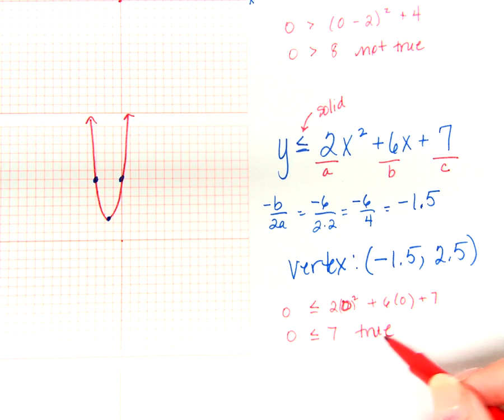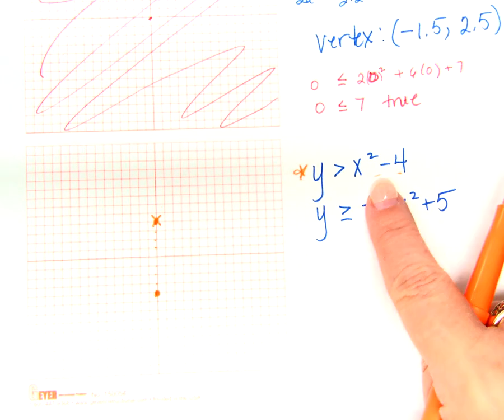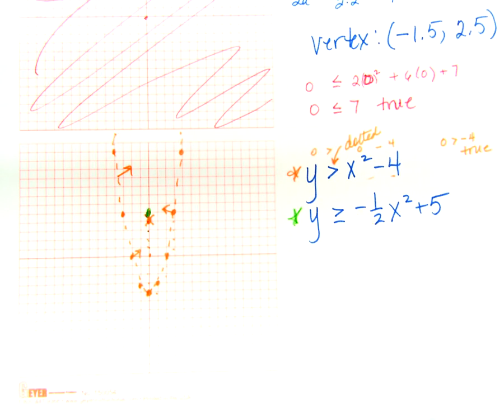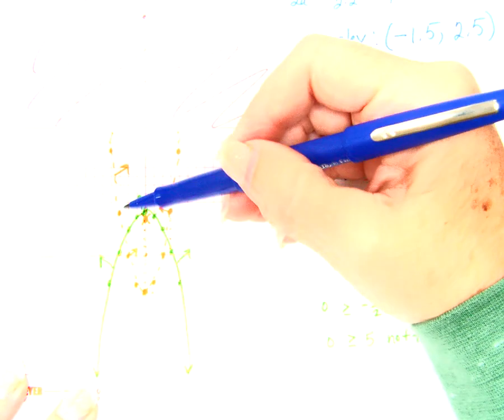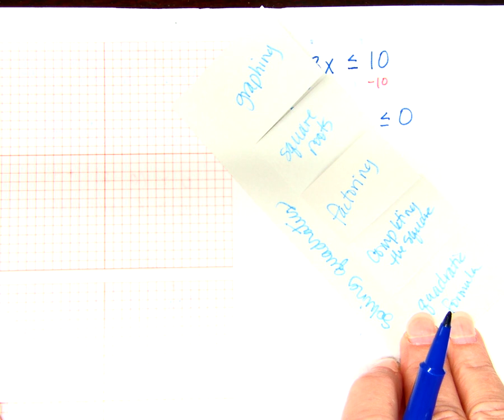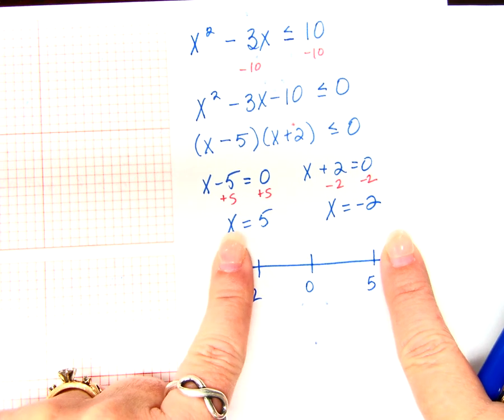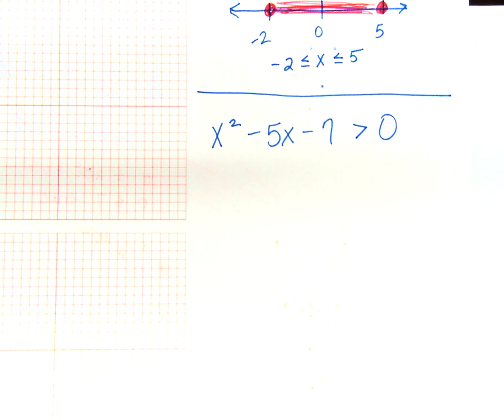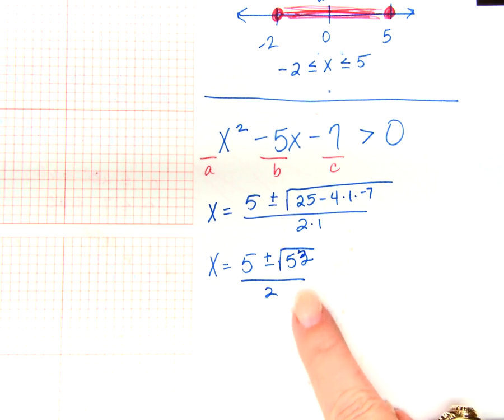quadratic inequalities part 2 23 24